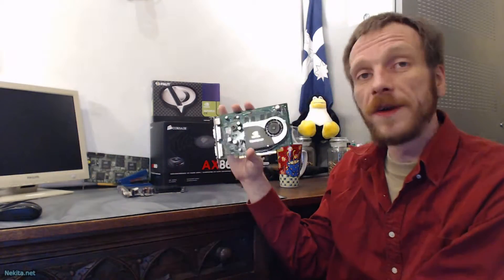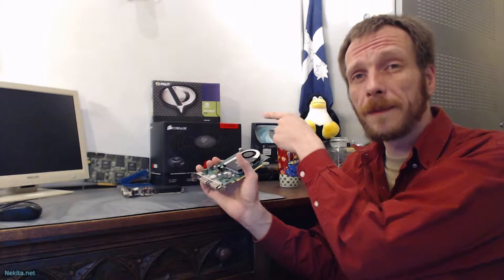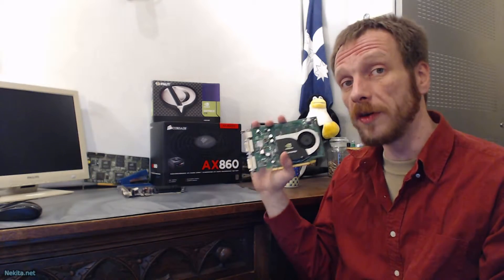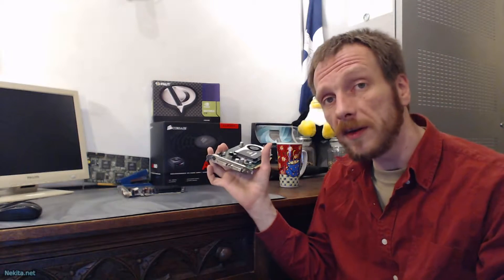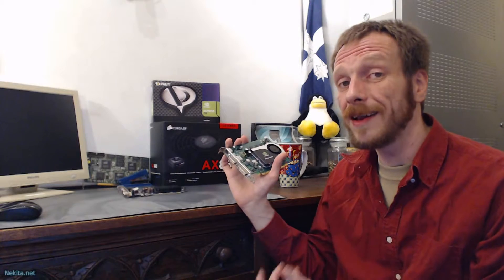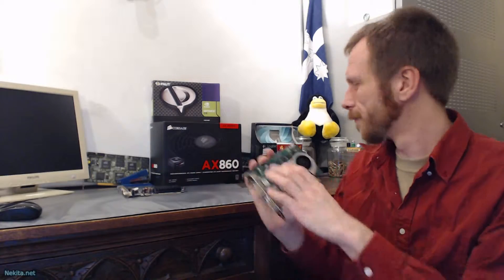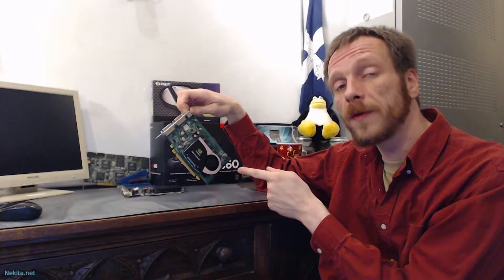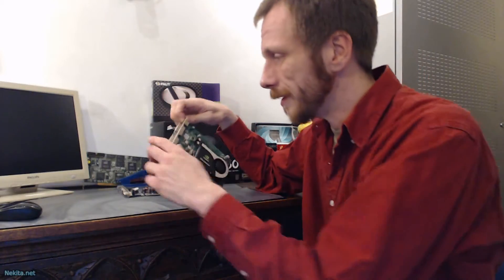Tech.: GeForce 210 vs Quadro FX 1700 (New vs Old)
Old or New... What's better? Guess the grade and/or product level does measure into that question... Watch the video to learn more.

Products shown/demonstrated: Palit Nvidia GeForce 210 1 GB, Nvidia Quadro FX 1700 512 MB